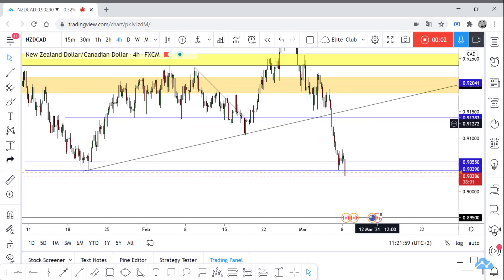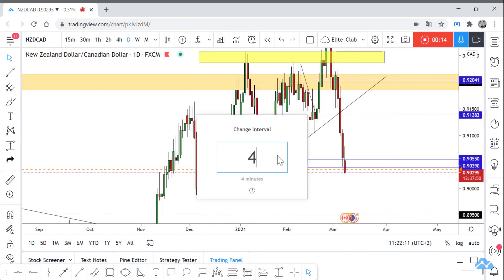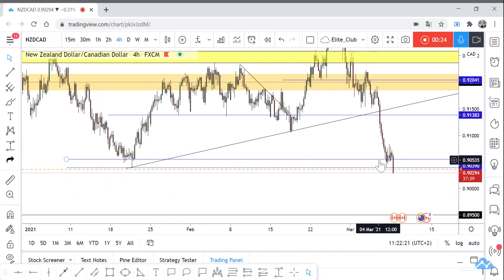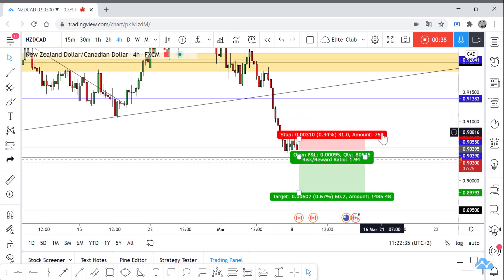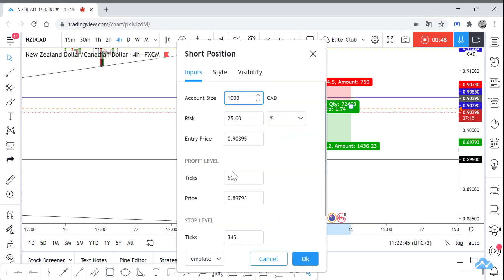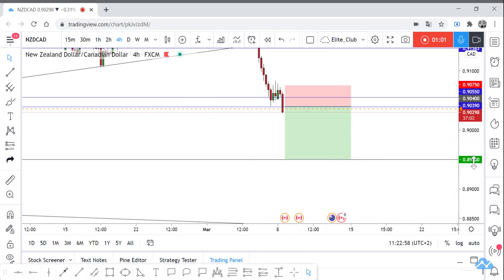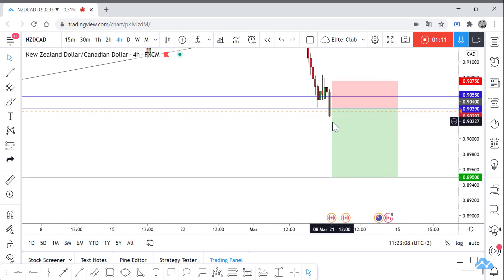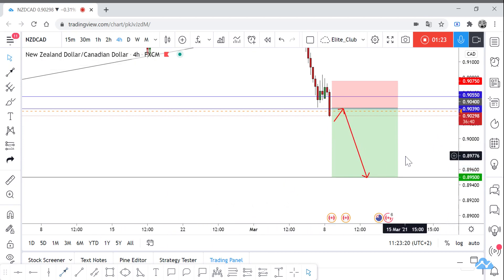NZD/CAD New Entry To Catch More Than 90 Pips